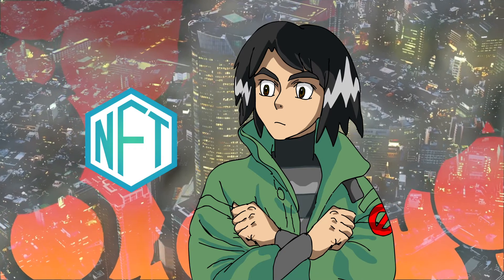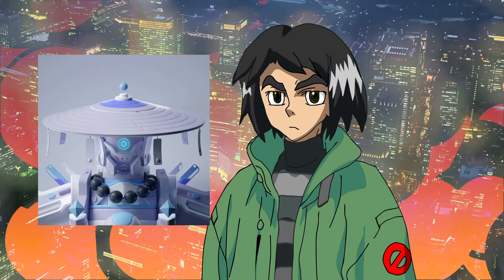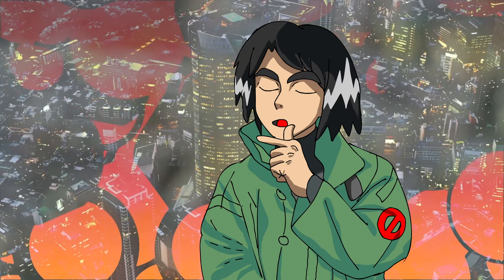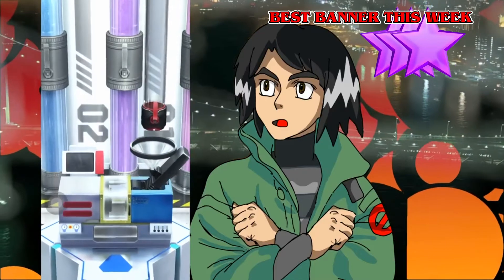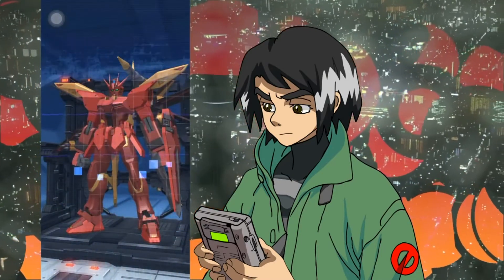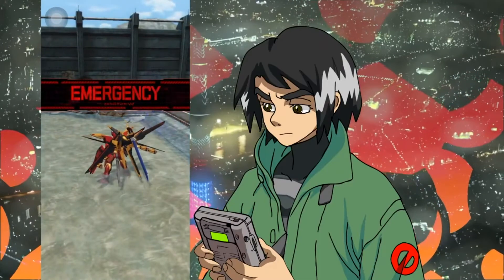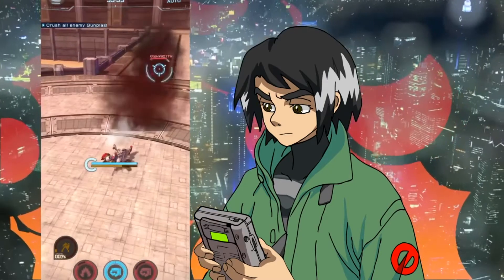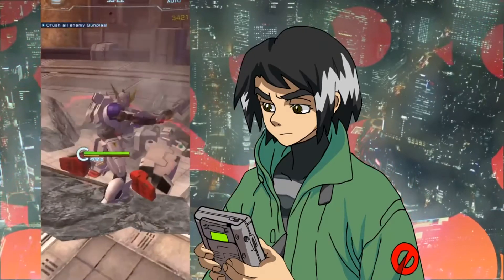How bout those NFTs huh? - GUNDAM BREAKER BUILD GUIDE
Don't buy NFTs!